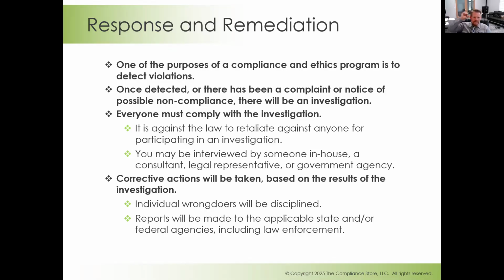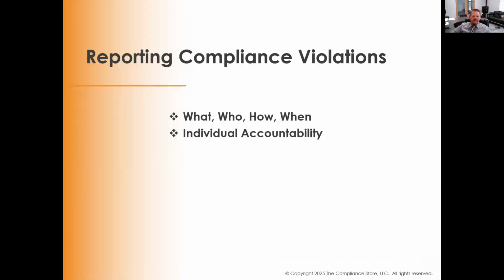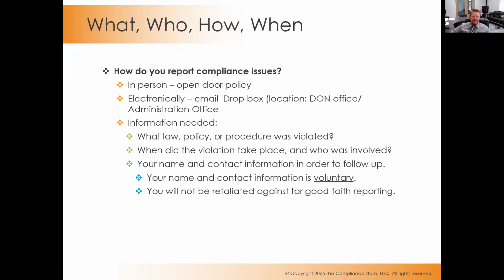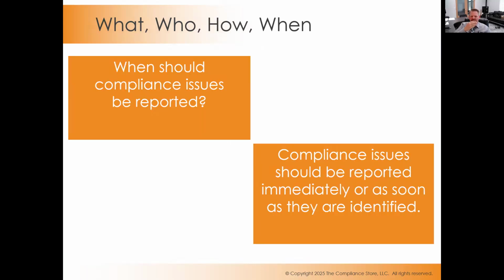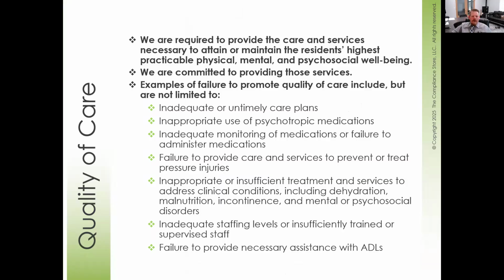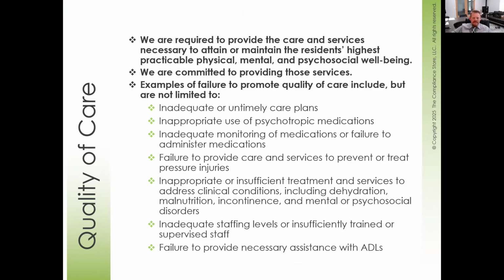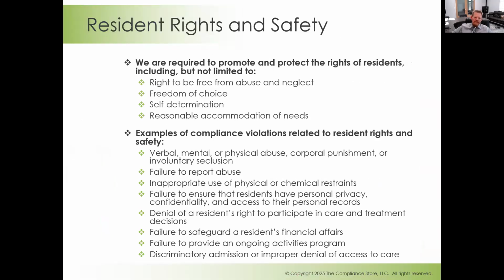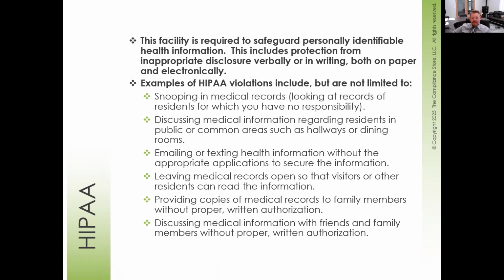Compliance and Ethics